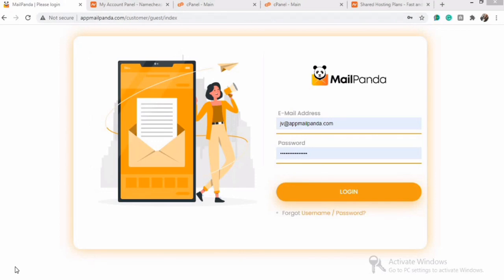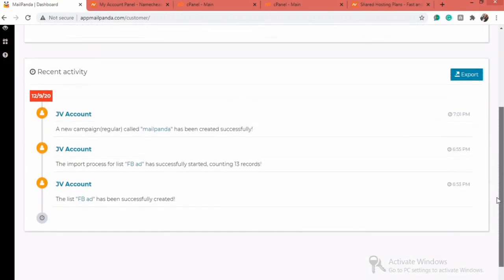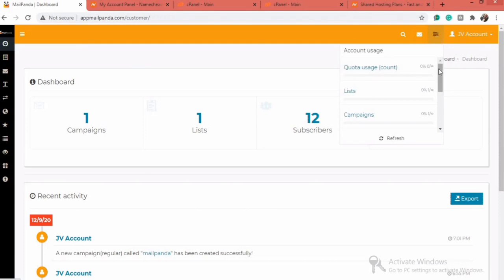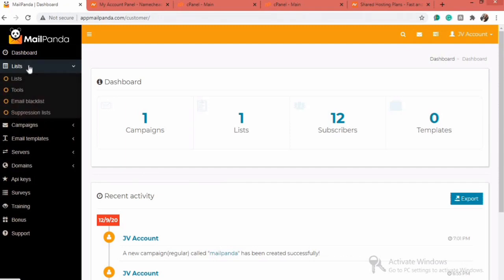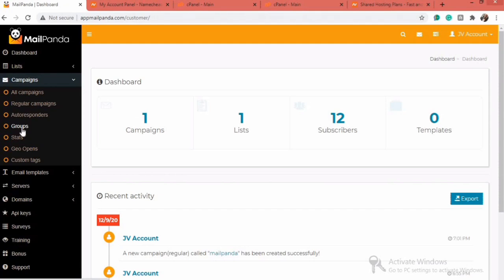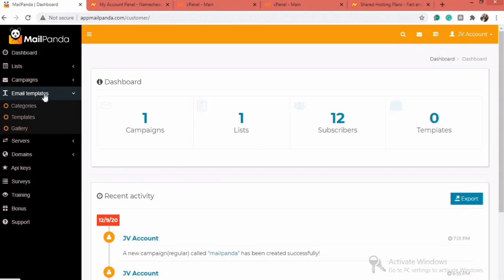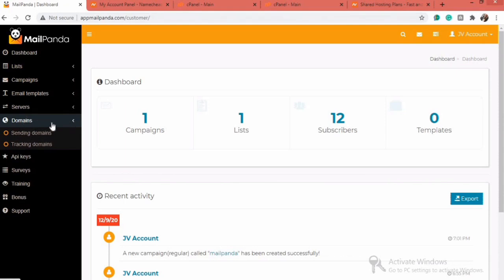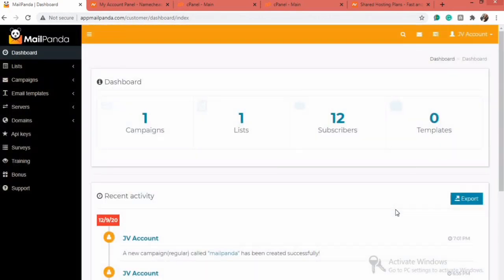MailPanda Review - How To Use MailPanda - it's Worth it or Not - Huge HQ Bonuses Worth $3000 Free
MailPanda Review & Bonus Offer:
MailPanda is launching on December 16th | 10 AM EST. Please check back later for updates.
[MailPanda Review] Email Autoresponder Solution To Get Better Inboxing Without Paying Any Monthly Fees Ever!
MailPanda is a cloud based app that allows you to send unlimited emails to unlimited subscribers. It comes with high converting email templates and an easy to use inline editor. You can segment your list, you get a Spam Score Checker, detailed analysis and much more.
MailPanda - Advanced Email Autoresponder At A One Time Price
What’s common amongst big shots multi millionaire entrepreneurs of online marketing industry? They make 85% of their revenue via email marketing and build a cult of followers. Moral of the Story? No matter what business you are in, email marketing is the key to your business success. If you want to grow exponentially you need emails to build brand, close sales, engage with audience, and get more traffic. However email marketing can be really difficult. You spend time crafting the perfect message, and only a small segment of your audience reads your message.
Your email are landing in spam, open rates are low, and your autoresponder is not helpful. It sounds like a nightmare! MailPanda is for any marketer who wants to get the most out of email marketing without any complicated setting and expensive monthly fees. You can import unlimited leads, use the proven and high converting templates, and get high opening rates.
MailPanda - The Most Complete All-In-One Email Marketing Solution
High Inbox Deliverability
Send Unlimited Broadcasts
Spam Score Checker
Unlimited List Import and Export
Deep Analytic Of Every Campaign's Growth
Smart Suppression Feature
100+ Conversion Tested Ready-To-Use Lead Templates
Drag& Drop Template Editor
High Converting Email Templates
MailPanda Works In 3 Simple Steps
Step1: Manage your list
Step2: Create a new campaign
Step3: Send Emails
Prices & OTOs Included in MailPanda
FRONTEND: MailPanda $19
UPSELL1: MailPanda Unlimited $37
UPSELL2: MailPanda DFY $197
UPSELL3:  MailPanda Enterprise Edition $47
UPSELL4: DFY Blogs $67
UPSELL5: MailPanda Platinum Traffic $67
 UPSELL6: MailPanda Reseller Agency $197
UPSELL7: MailPanda Whitelabel $297
How MailPanda Email Marketing Software Can Help You
No matter what business or niche you are in, if you want to build your brand, get more traffic, close more sales, and build a loyal customer base,  email marketing is still going strong today, and is possibly the best strategy for your business. This product is the perfect choice if you want an autoresponder that is easy to use and without monthly fees. You can choose and customize any newsletter template. If you already have leads you can import them to MailPanda. The editor is intuitive and easy to use for anyone. You can check the SPAM score before sending en email. You can start your email marketing campaign in minutes and keep the software forever for a one time low price that's why I integrate this MailPanda review with a huge list of high quality bonuses that you can download instantly in your member area...